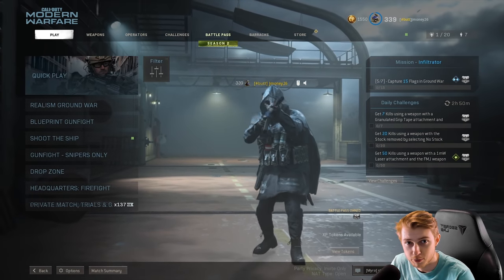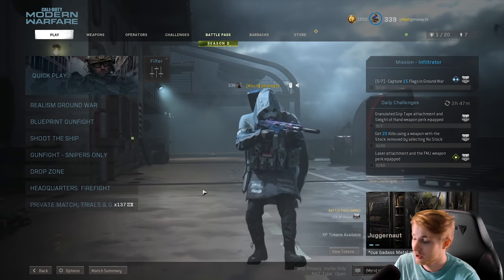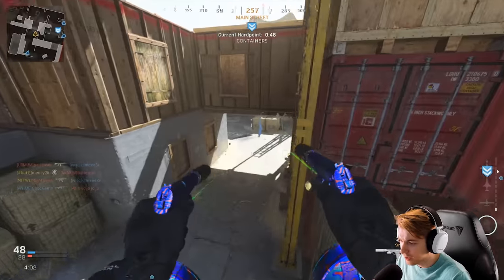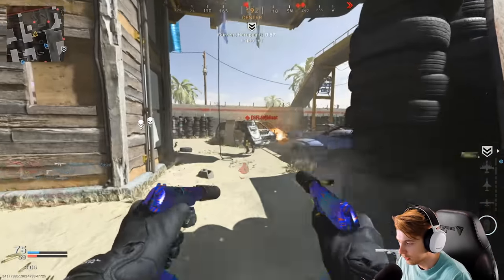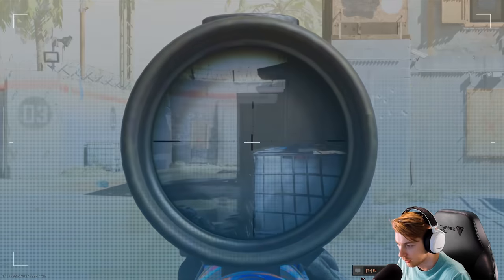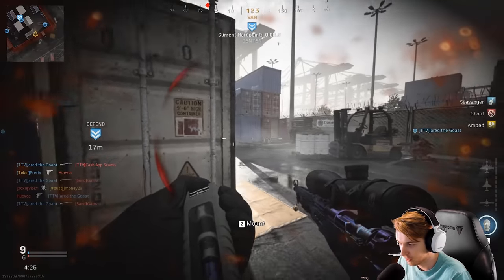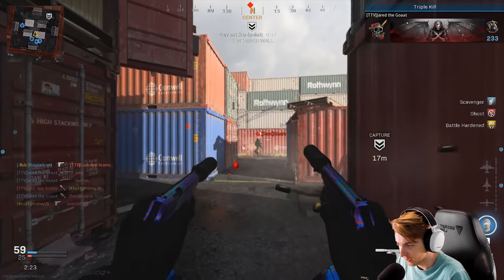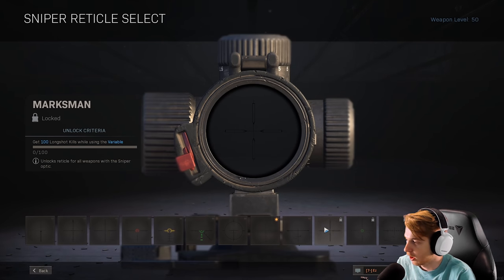trying to SNIPE during the SYKOV APOCALYPSE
Today we hop back on modern warfare to grind our optics, only problem is the Sykov is in the game...